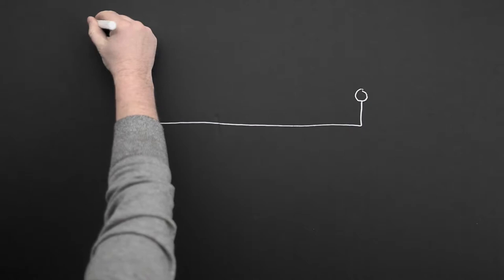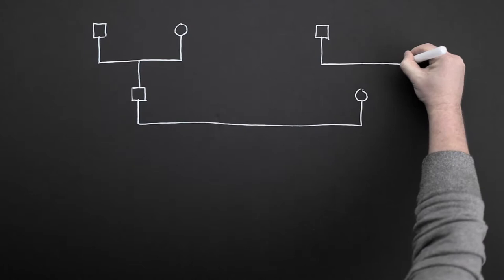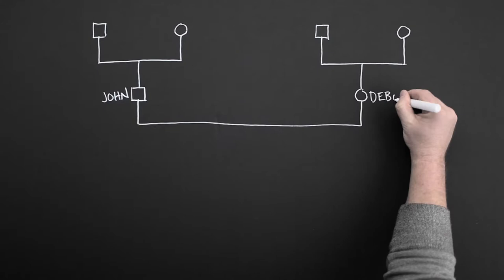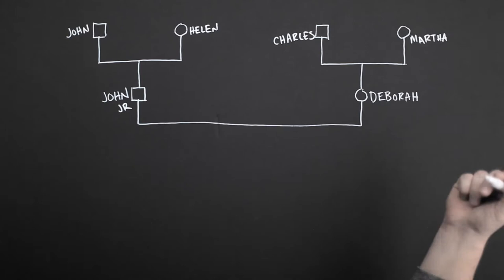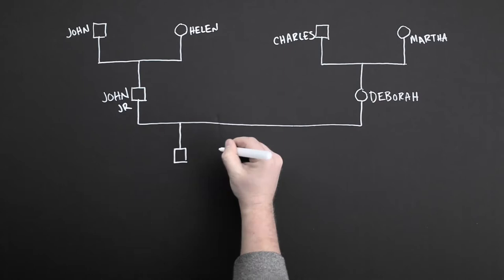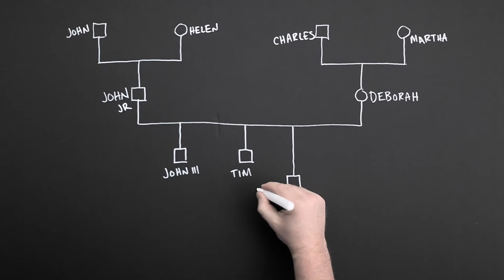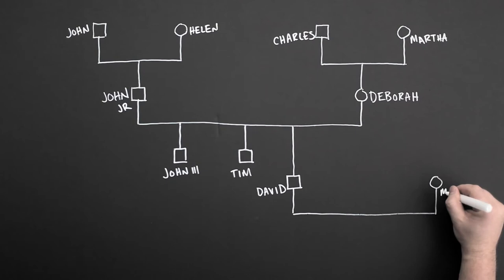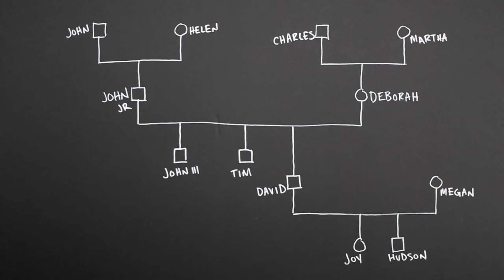Dealing With Your Past/Family Genogram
Dealing with your past with the genogram

A tutorial video on how to create a family genogram, from the practice titled "Dealing With Your Past," as part of Practicing The Way. and look for the Genogram Workbook.